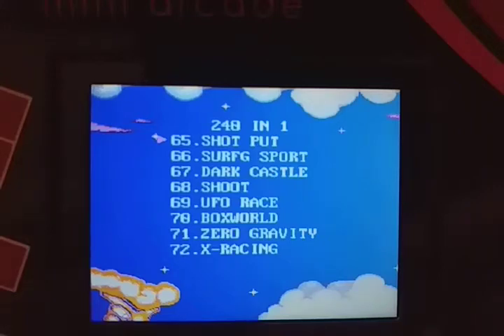Red 5 Retro Mini Arcade Game #70 Boxworld